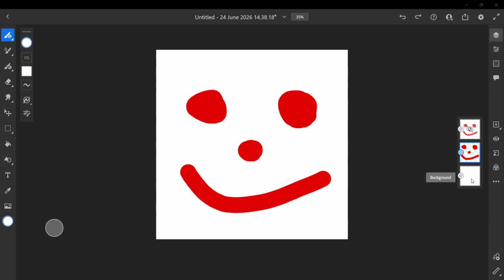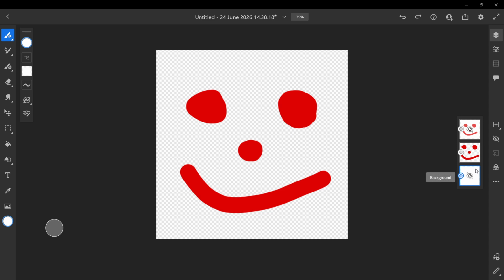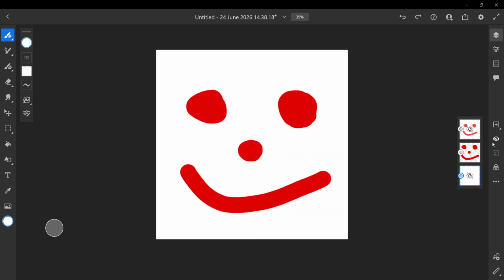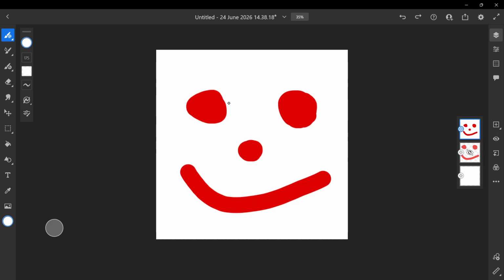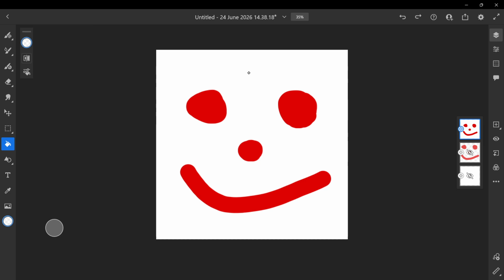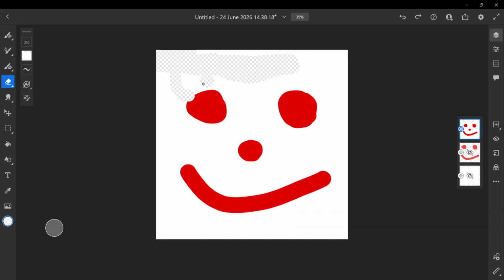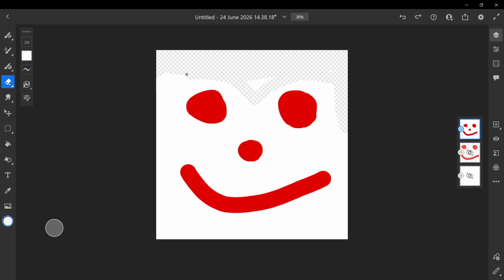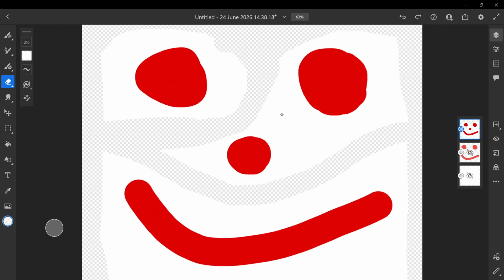How To REMOVE BACKGROUND In Adobe Fresco (QUICK & EASY) 2026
In this video, I'll show you how to remove background in adobe fresco. This is a full guide on how to utilize the tools in adobe fresco to easily eliminate backgrounds from your images in 2026. In case you've been trying to clear the background of your artwork in adobe fresco, this is the video you need to see!